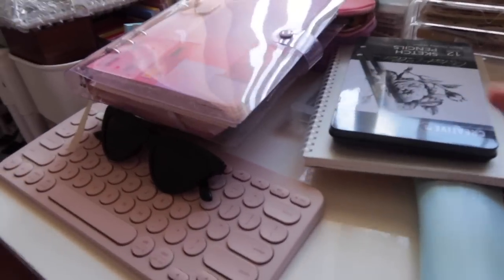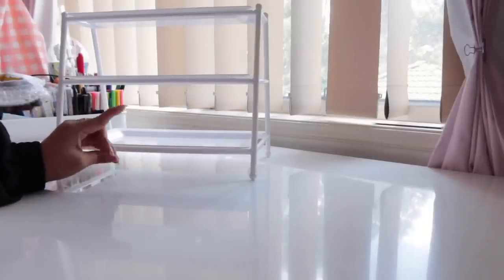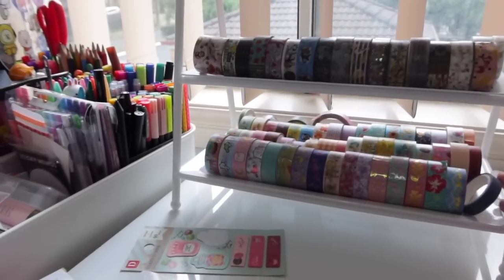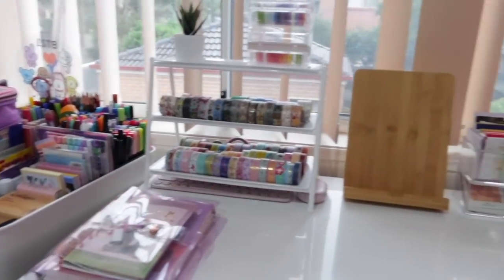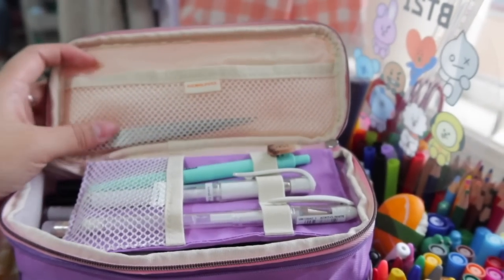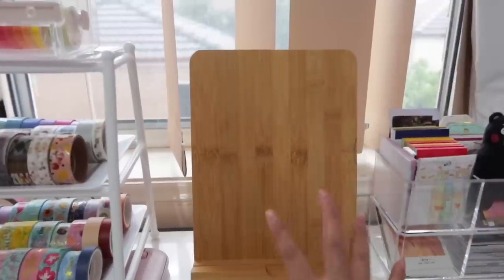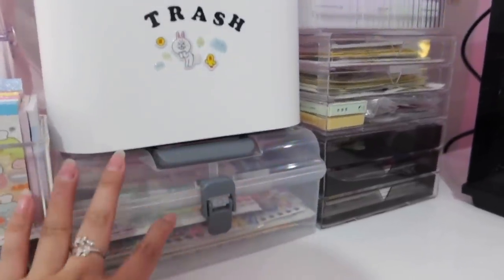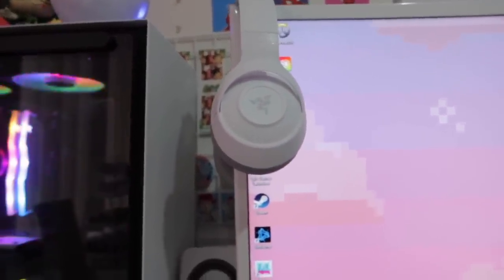organizing my stationery collection + desk setup 💌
hi guys! i finally got around to organizing my desk space and stationery again. over the last few months, my desk has been a mess but i lacked the time to fix it due to how hectic school was but thankfully, i am now on break and finally got to clean everything up and also put away stationery that i've accumulated over the past few months.  🤍

check out nordgreen!

𝐤𝐞𝐞𝐩 𝐢𝐧 𝐭𝐨𝐮𝐜𝐡:
instagram: @kkinotes + @etschloe (personal)

𝐛𝐚𝐬𝐢𝐜𝐬:
about the creator: filipino. 21. sydney, australia
editing program: final cut pro x
filmed on: canon g7x mark iii

ɪ ᴅᴏɴ'ᴛ ᴏᴡɴ ᴀɴʏ ᴏғ ᴛʜᴇ ᴘʜᴏᴛᴏs ᴜsᴇᴅ, ᴘʜᴏᴛᴏ ᴄʀᴇᴅɪᴛs ᴛᴏ ᴛʜᴇ ᴏᴡɴᴇʀs.